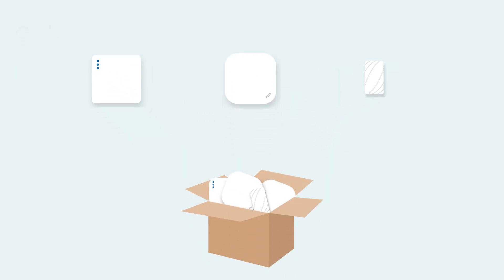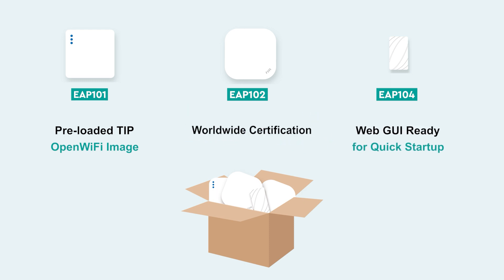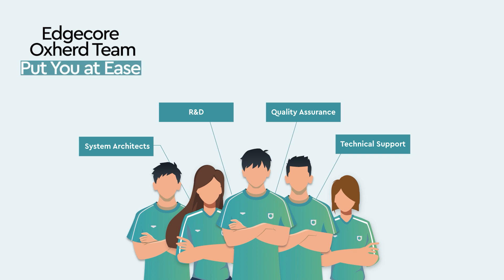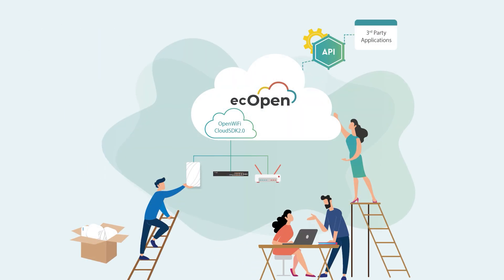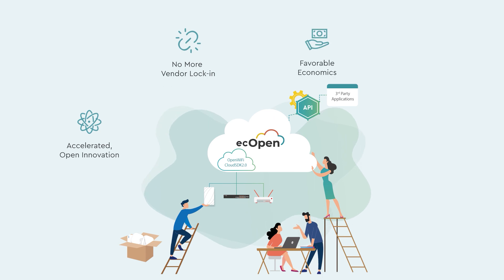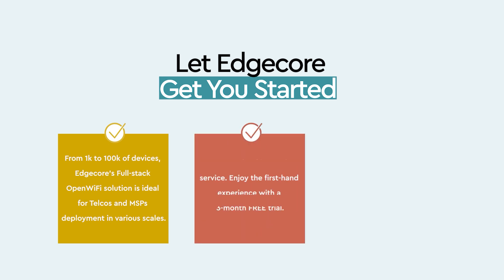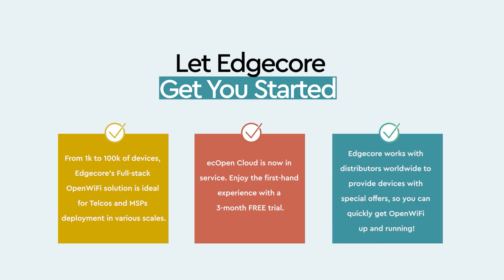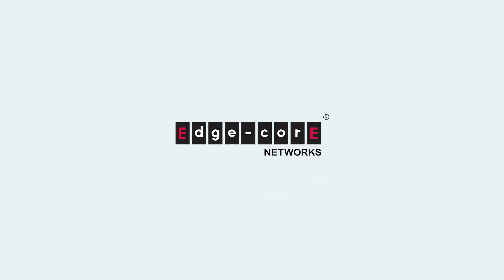Edgecore Networks | OpenWiFi Full-stack Solution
The OpenWiFi Solution that you can’t miss!
Edgecore Full-stack OpenWiFi Solution helps you establish the infrastructure from edge to core! Edgecore’s expertise in OpenWiFi makes it accessible and practical for various deployment scales that not only meet different customer needs but also help Telcos/MSPs generate more business possibilities!

Let Edgecore Get you Started Easily!
• Edgecore works with distributors worldwide to provide devices with special offers, so you can quickly get OpenWiFi up and running!